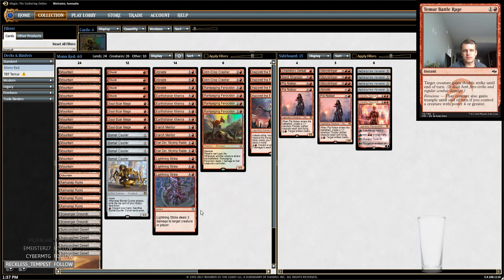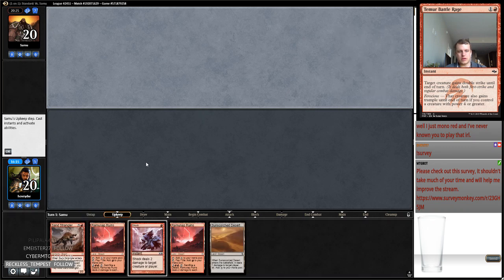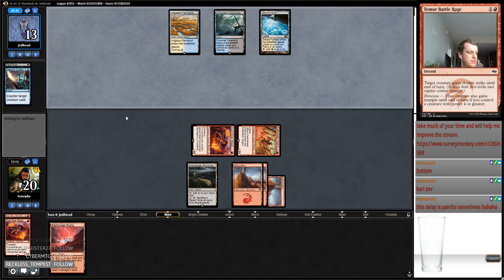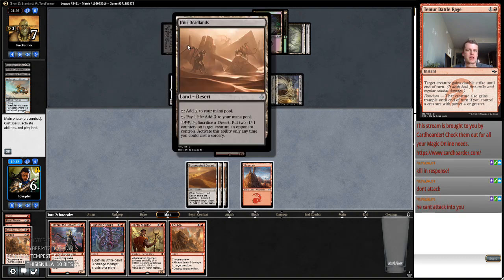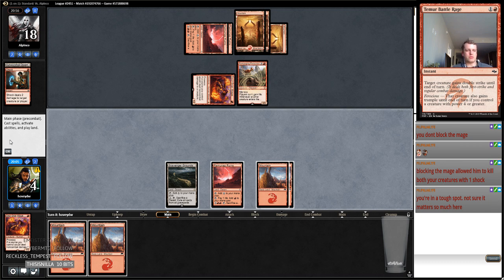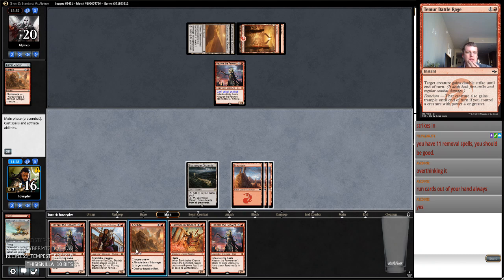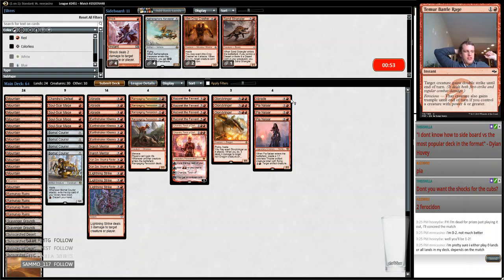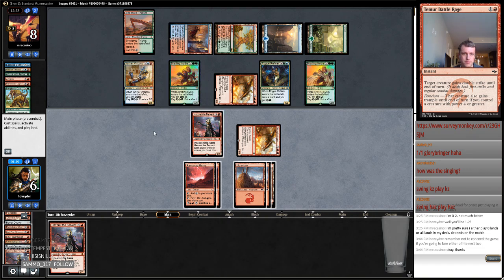Ramunap Red 12/10/2017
3 Abrade
2 Ahn-Crop Crasher
4 Bomat Courier
4 Earthshaker Khenra
2 Harsh Mentor
4 Hazoret the Fervent
2 Kari Zev, Skyship Raider
3 Lightning Strike
14 Mountain
4 Rampaging Ferocidon
4 Ramunap Ruins
2 Scavenger Grounds
4 Shock
4 Soul-Scar Mage
4 Sunscorched Desert

1 Abrade
4 Aethersphere Harvester
3 Glorybringer
1 Mountain
3 Pia Nalaar
2 Rampaging Ferocidon
1 Sand Strangler